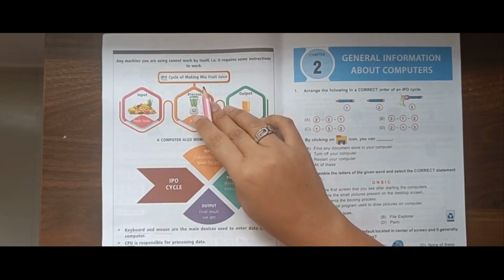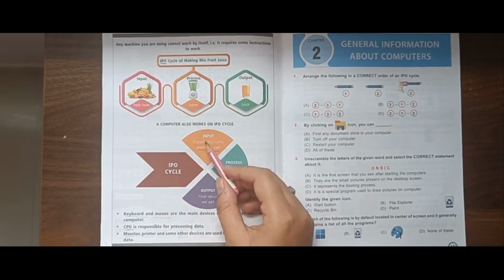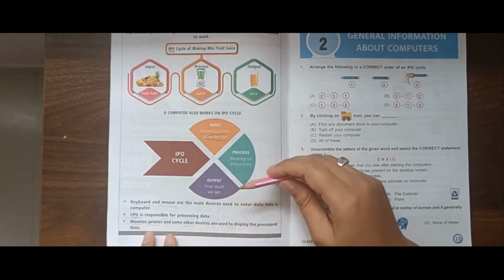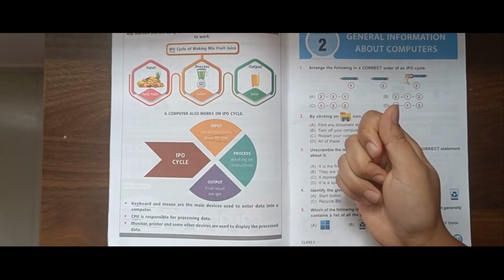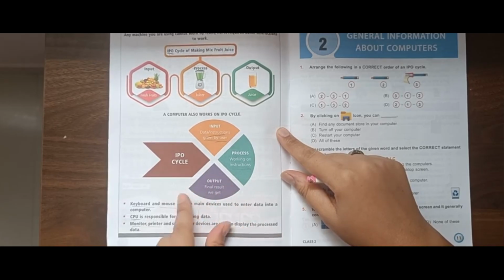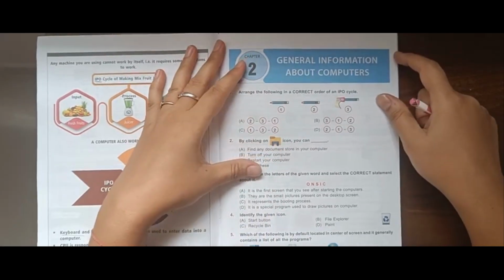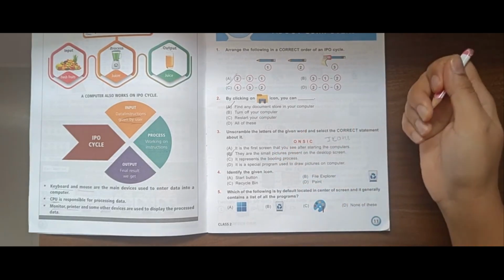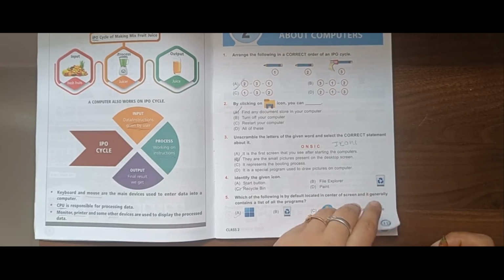ICSO 2026 Grade 2 Computer | Chapter 2 General Information About Computers | Exercise Solved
Prepare for Grade 2 Computer Olympiad (ICSO 2026) with this easy lesson on General Information About Computers!

In this video, children will learn Computer Basics through simple explanations, memory tricks and Olympiad-level MCQs.

In this lesson you'll learn:

✅ IPO Cycle (Input → Process → Output)

✅ Input Devices

✅ Output Devices

✅ Processing Device (CPU)

✅ Storage Devices

✅ Desktop & Icons

✅ Start Button

✅ Taskbar

✅ File Explorer

✅ Recycle Bin

✅ Windows Basics

✅ Computer Shortcuts

✅ Olympiad Tricks

✅ ICSO Previous Year Question Pattern

✅ Practice MCQs with Explanation

This lesson is useful for:

✔ Grade 2 Computer

✔ ICSO 2026 Preparation

✔ School Exams

✔ Olympiad Revision

✔ Parents & Teachers

00:00 Introduction
01:20 IPO Cycle Explained
03:30 Olympiad MCQs
09:15 Homework Challenge